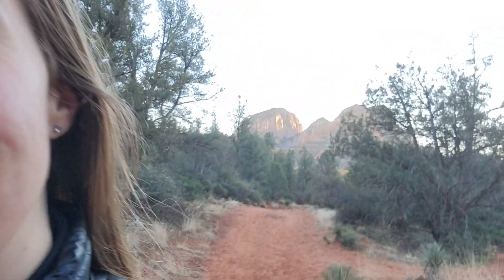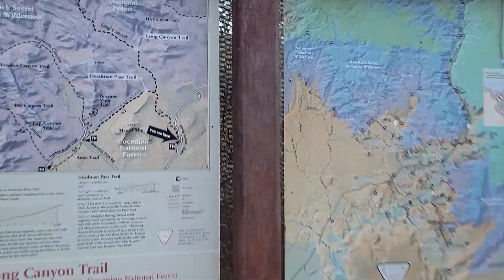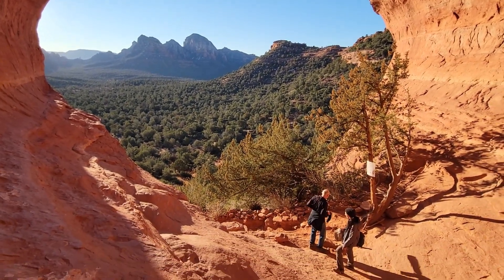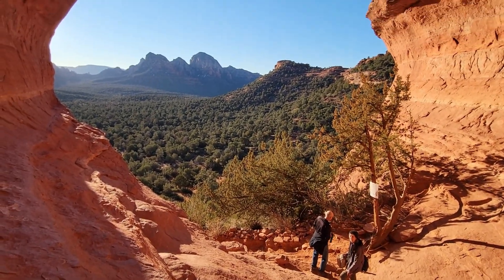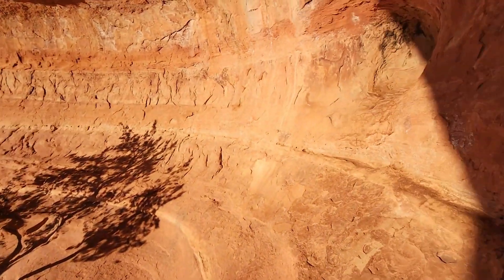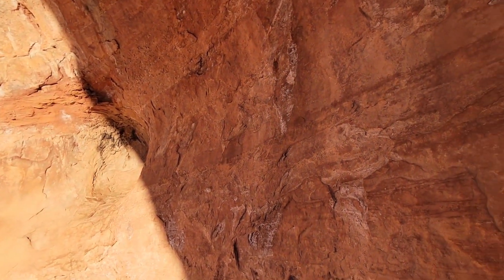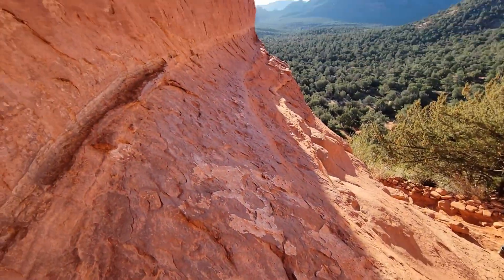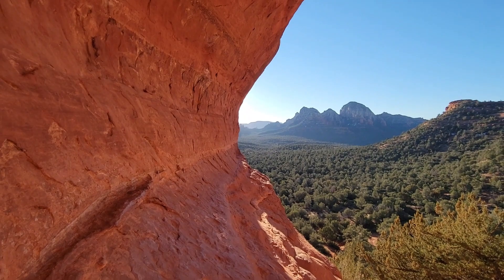Hiking AZ: Birthing Cave Trail in Arizona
Explore the Birthing Cave Trail in Sedona, Arizona! 🌵🏞️ Join me on this exciting hike to one of Sedona's hidden gems. Discover breathtaking views, unique rock formations, and essential tips for your adventure. Perfect for nature lovers and hikers. Watch now for a complete guide to hiking the Birthing Cave!

We would like to acknowledge that this trail is on Hopitutskwa, Pueblos, Ndee/Nnēē: (Western Apache), and Hohokam lands.